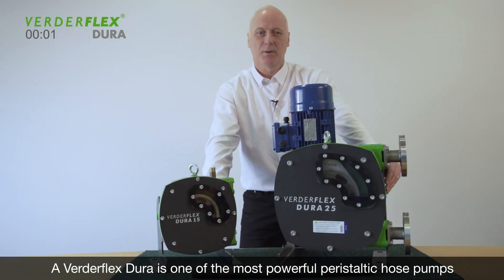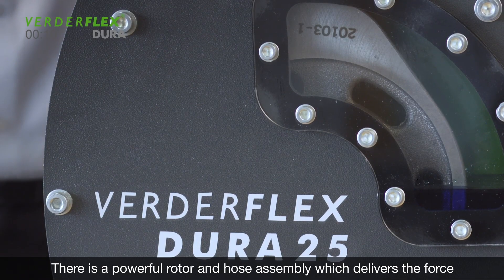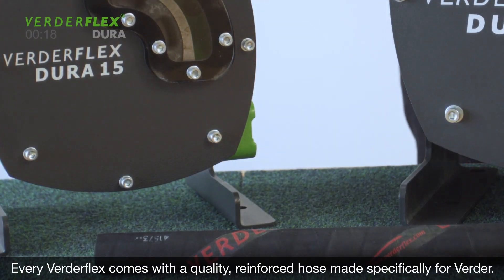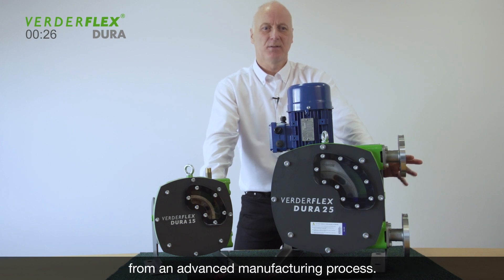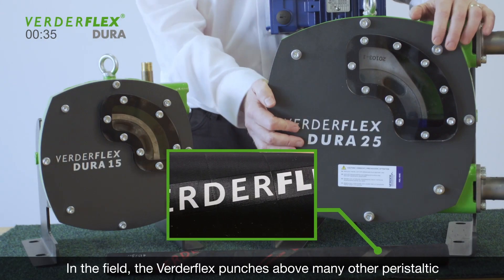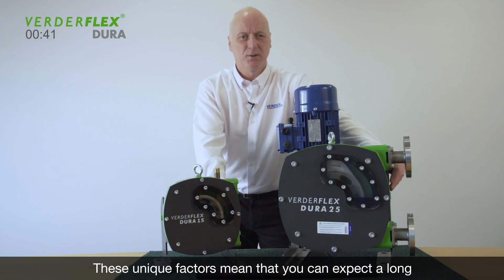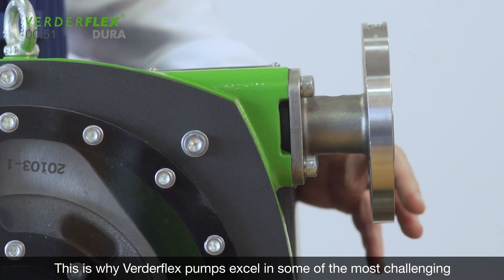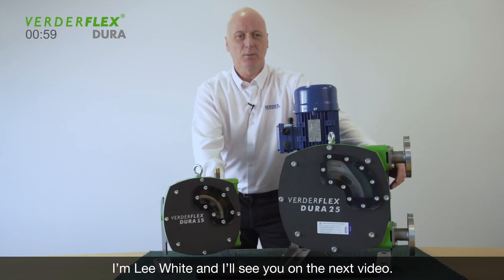Verderflex Dura; The Most Powerful Peristaltic Hose Pump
A Verderflex Dura is one of the most powerful peristaltic hose pumps, for heavy duty fluids such as sludge and slurry mixes. This video explains why Verderflex pumps excel in some of the most challenging pumping applications in the world!